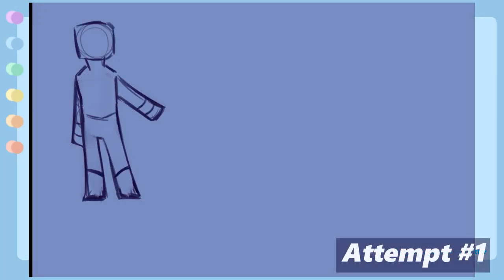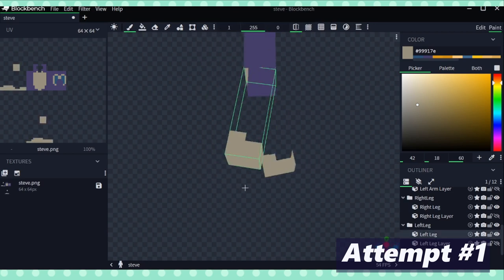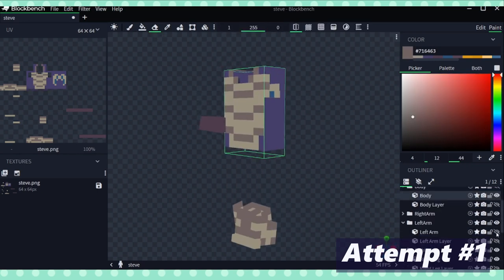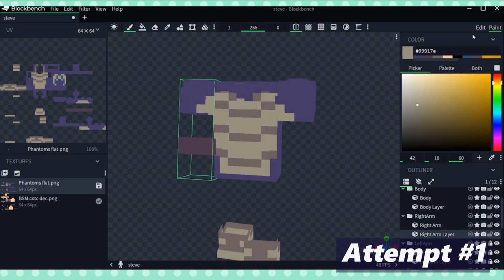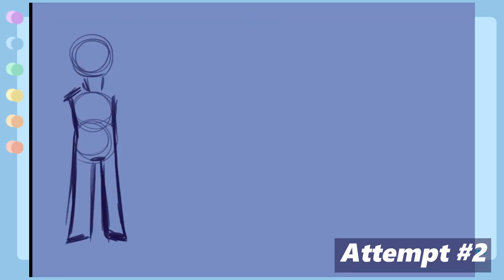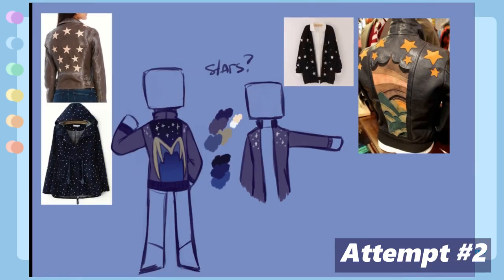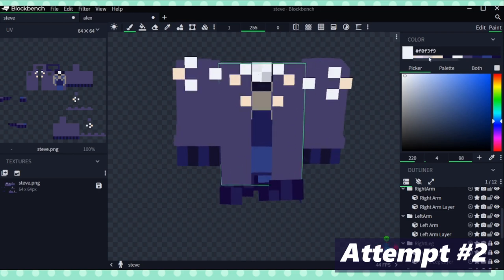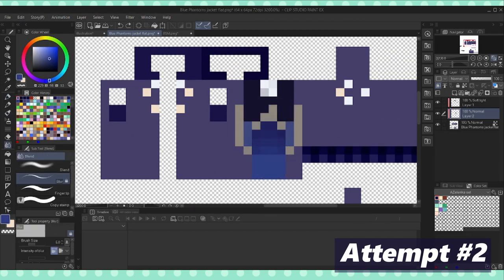CotC skins | Speedpaint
This is my first time trying to talk in stuff, please don't be mean 🥺